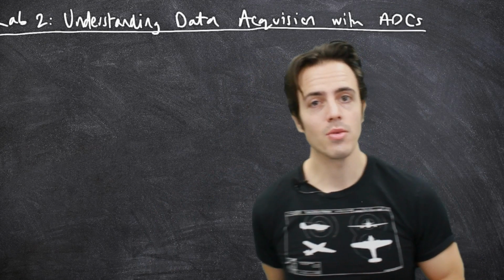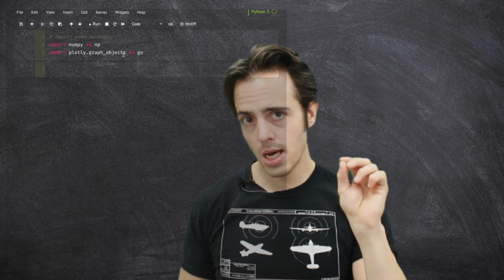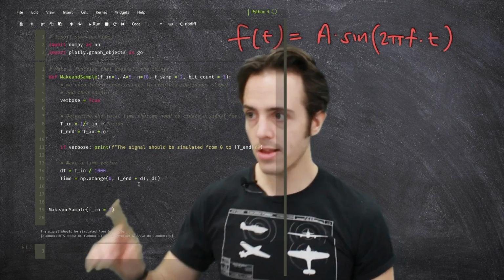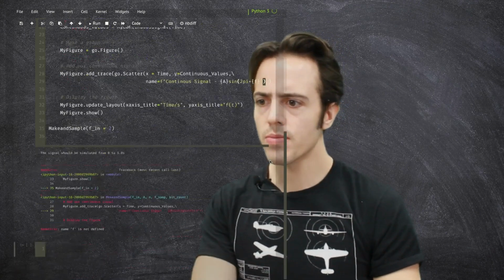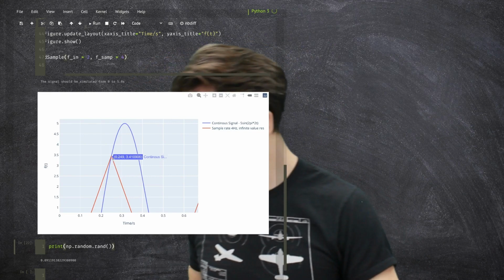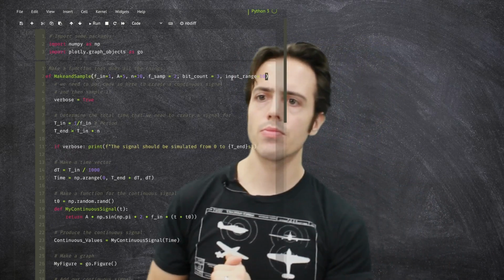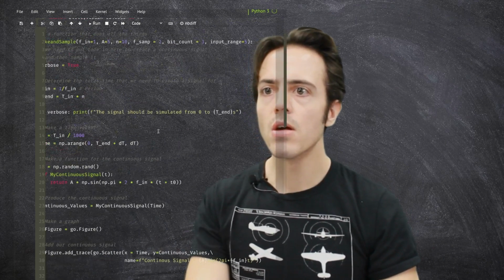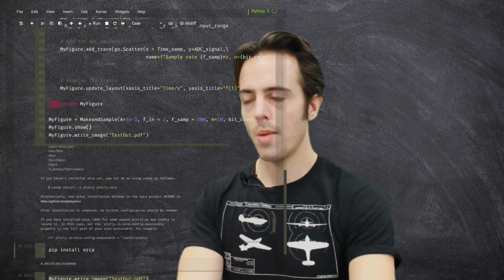Mechanical Lab 1 - Laboratory 2 - Simulating ADCs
In this "do it at home" version of Laboratory 2, we simulate what an Analogue to Digital Converter does.

You are expected to take this video and code along so you have a working pseudo-ADC by the time your homework for Lab 2 reaches you this week.